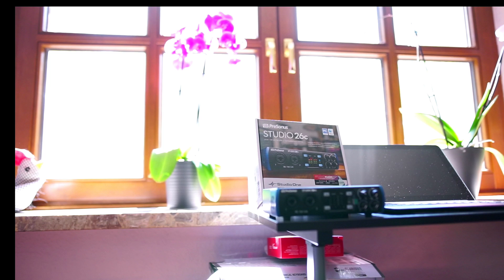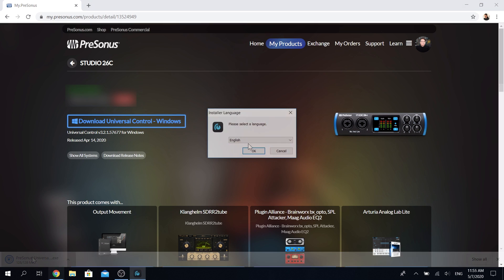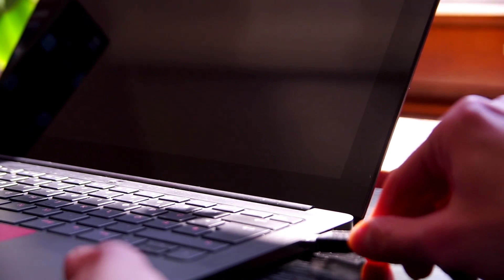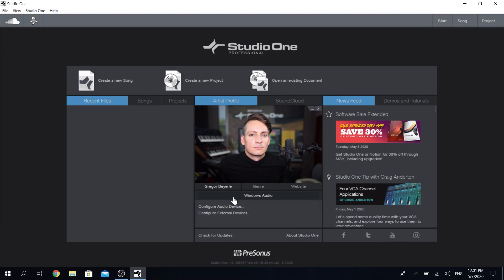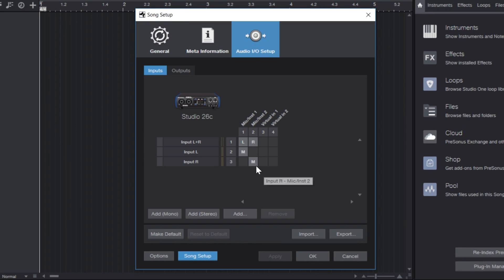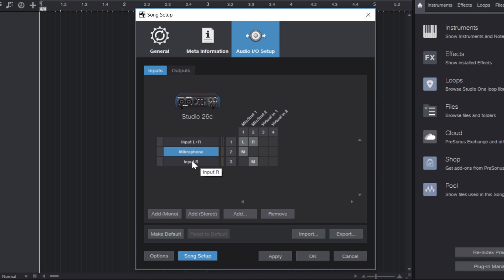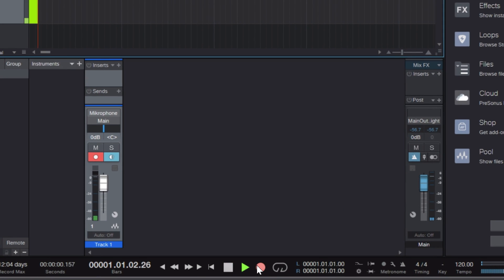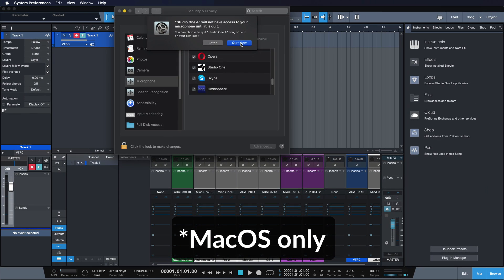How to Set Up Your Audio Interface with Studio One | PreSonus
Setting up your audio interface with your digital audio workstation can be a simple process if you understand the few steps it takes. In this video, PreSonus Software Specialist Gregor Beyerle demonstrates step-by-step how to set up your audio interface with Studio One.